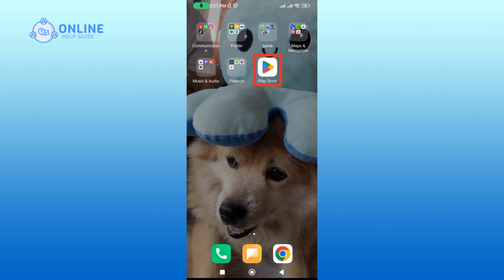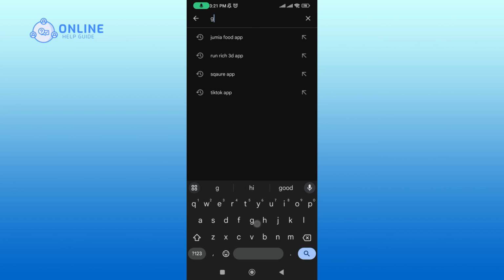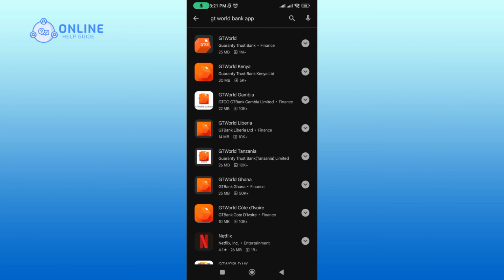GTWorld Bank App Install: How to Download GTWorld Bank App?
Chapters
00:00:00 Intro
00:00:16 Download GTWorld Bank App
00:00:57 Outro